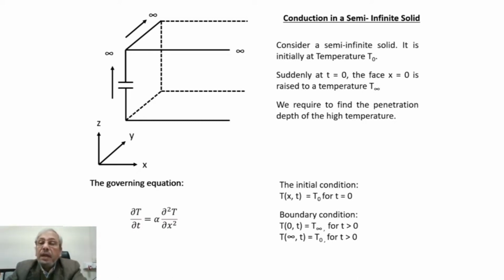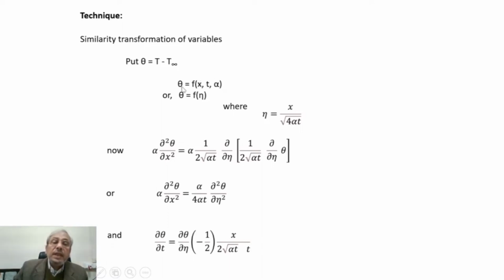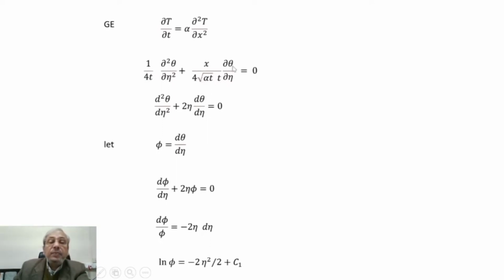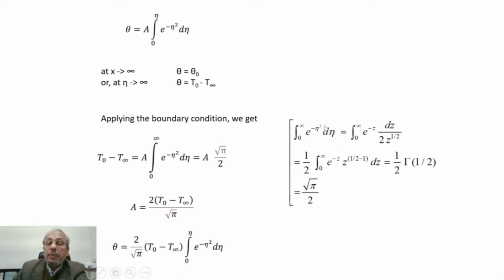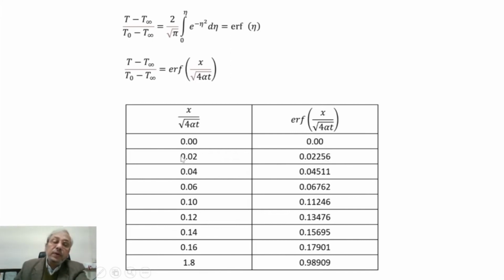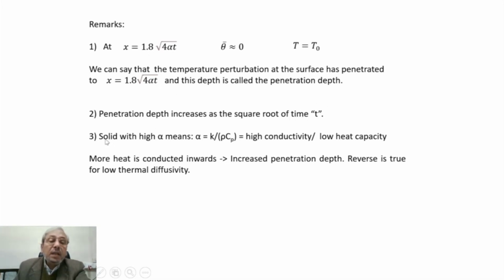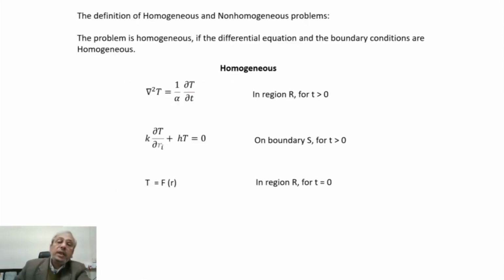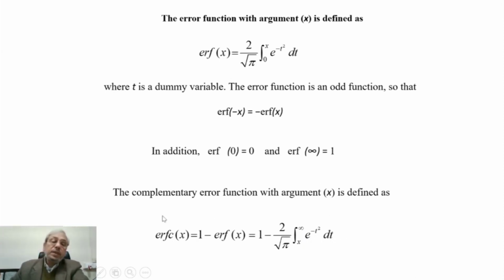Lec 12: Conduction in a Semi-Infinite Solid